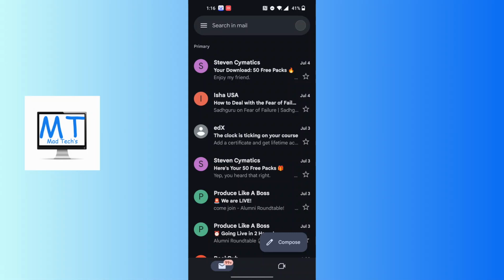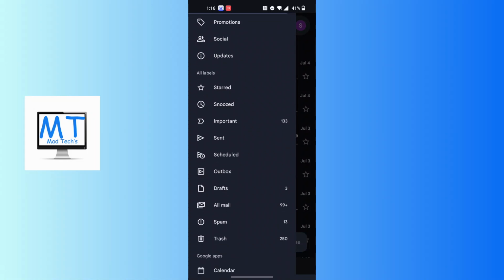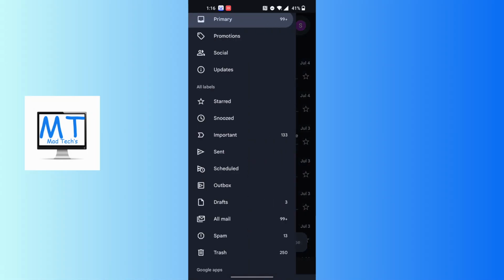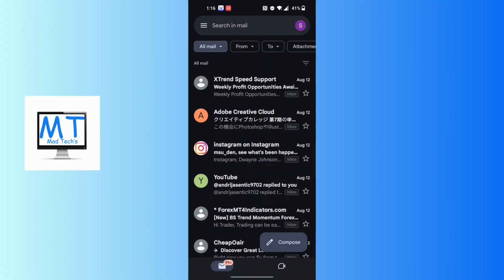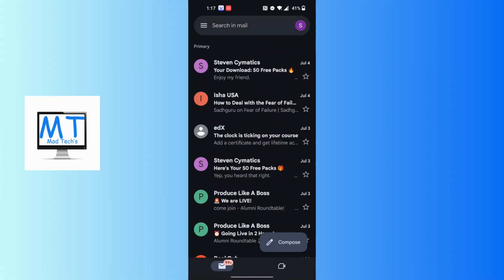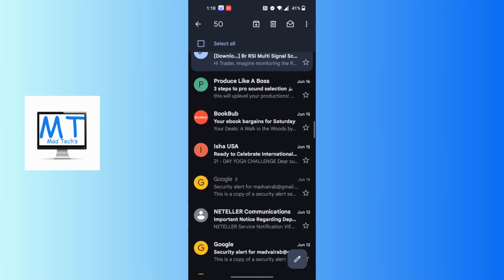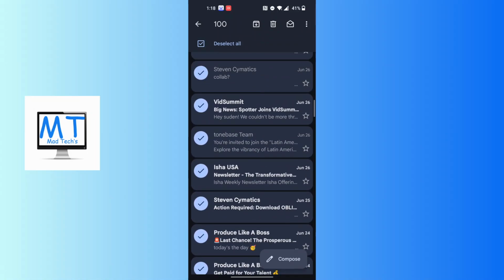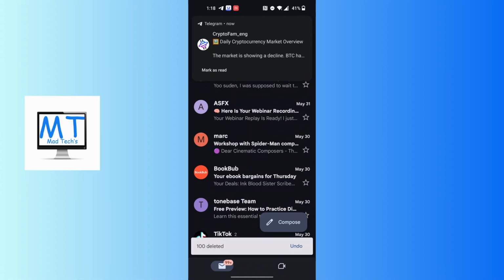How to Delete Bulk Email on Gmail 2024?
How to Delete Bulk Email on Gmail 2024? MadTechs

Clean up your inbox! Join MadTechs as we guide you through deleting bulk emails on Gmail in 2024. In this step-by-step tutorial, we'll show you how to quickly select and delete multiple emails at once, helping you keep your inbox organized and clutter-free.